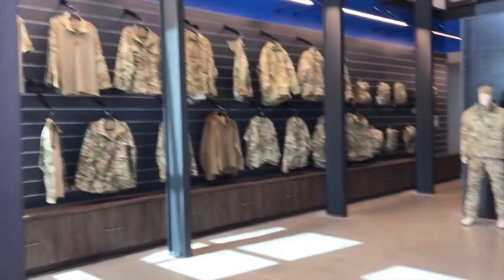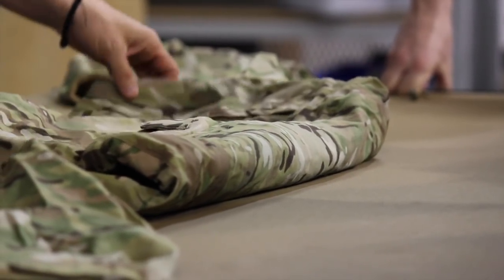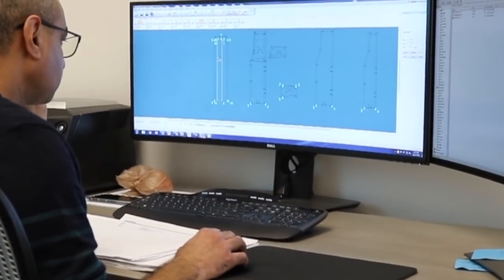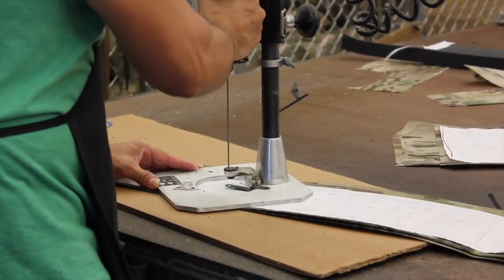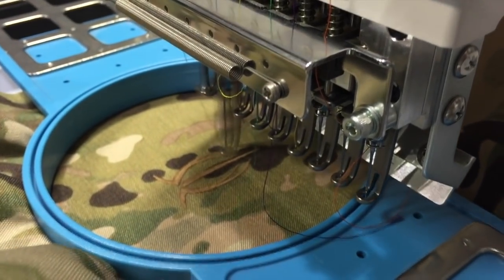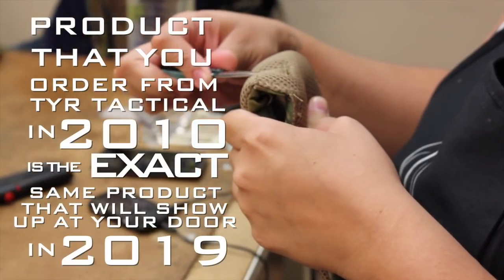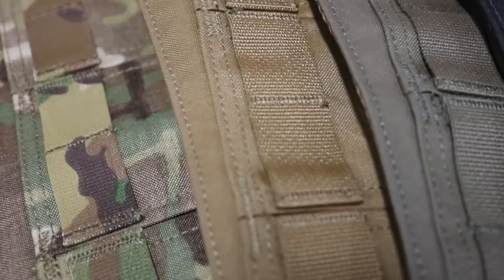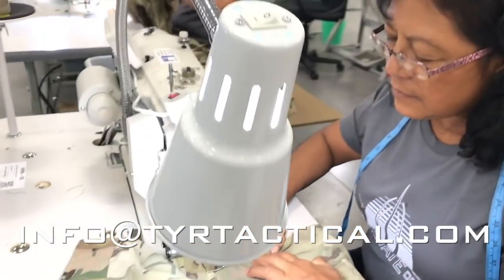TYR Tactical® Facility Tour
INDEX
INTRO: 0:15
PRODUCT DEVELOPMENT: 1:23
MANUFACTURING - "THE LIFE OF A PRODUCT": 2:40
CUTTING: 2:51
MANUFACTURING FLOOR: 3:22
QUALITY CONTROL: 4:52
KITTING DEPARTMENT: 5:24
PICK FARM & INVENTORY CONTROL: 5:35
HARD ARMOR & SHIELDS: 6:13
WHO WE ARE & WHAT WE STAND FOR: 6:49

TYR TACTICAL®
It has been an exciting year for TYR Tactical®, full of new faces, new products, and new opportunities. In fall 2016 we broke ground on our new 78,000 sq. ft. facility in Peoria, AZ.  This much needed expansion will give us the ability to not only increase production capacity but also create hundreds of new jobs in the Phoenix area.
All three of our brands, which include TYR Tactical®, Huron™ and Revere K9™, have continued to grow and evolve this past year. The utilization of state-of-the-art textiles, along with extensive field testing, has culminated in the creation of many new products. As an industry leader in the United States and now in Canada, TYR Tactical® vows to remain committed to upholding the highest standards of quality and integrity, while proudly being able to provide you with 100% US and Canadian-Made products.

TYR Tactical® products push the standards of today’s tactical equipment, define modularity and scalability and are custom made for you, The Next Generation Warrior®.

TYR TACTICAL CANADA™
Located in Ontario, TYR Tactical Canada™ was built to better serve the Canadian Conventional and Special Operations Forces, Royal Canadian Mounted Police, and Federal Agencies. As an industry leader in the United States and now in Canada, TYR Tactical® vows to remain committed to upholding the highest standards of quality and integrity, while proudly being able to provide you with 100% Canadian-Made products. We look forward to continuing to serve you, and pushing the boundaries of innovation within the tactical industry